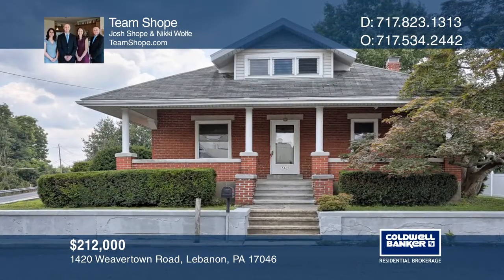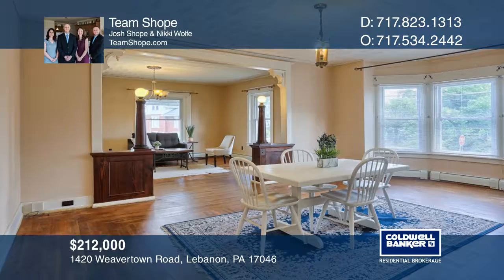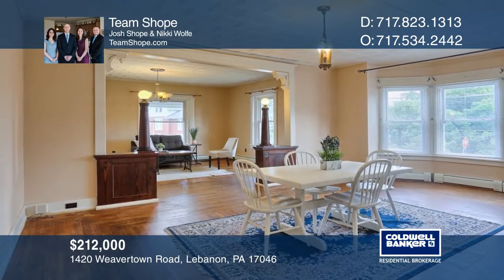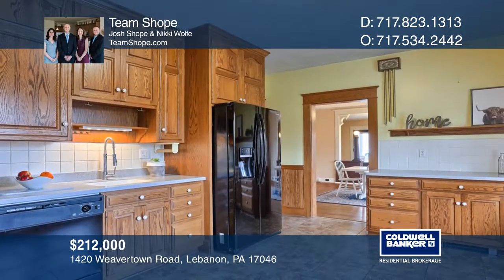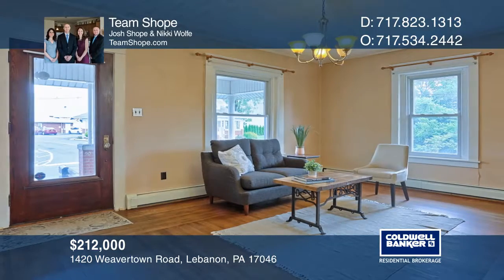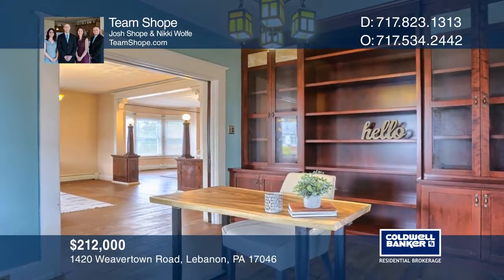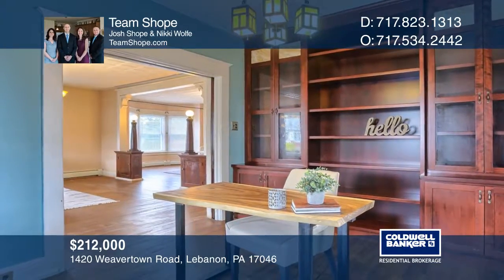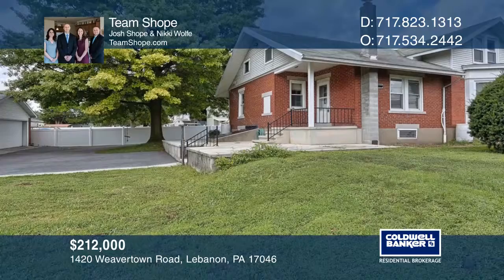1420 Weavertown Road Lebanon, PA | ColdwellBankerHomes.com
1420 Weavertown Road, Lebanon, PA

This charming Cape Cod style home is located on a corner lot with a two-car garage and plenty of off-street parking. Offering original hardwood floors and millwork throughout, custom built-ins and original fixtures keep the character of the home intact. The kitchen offers plenty of storage with a la